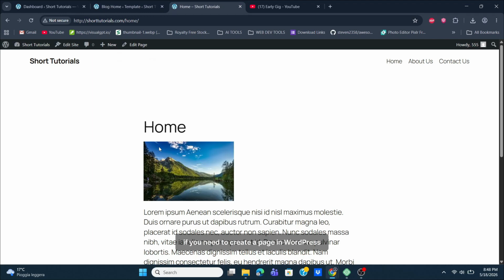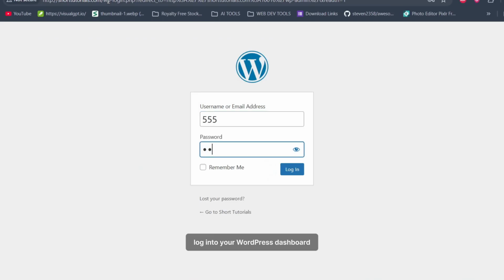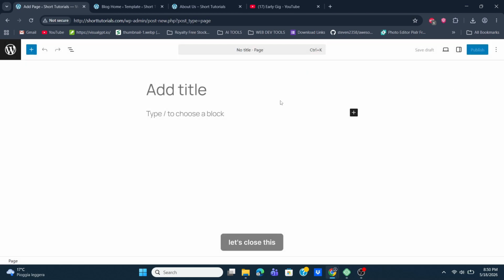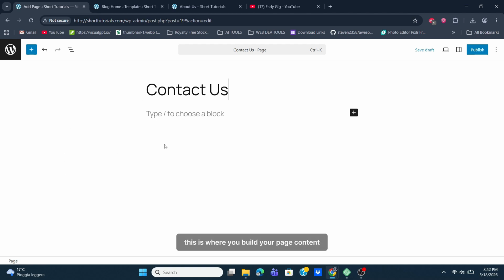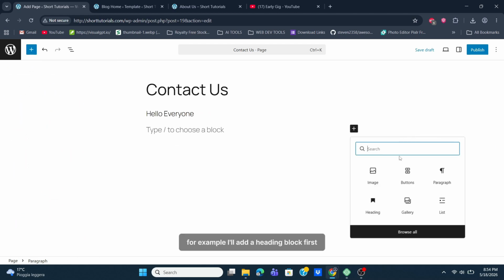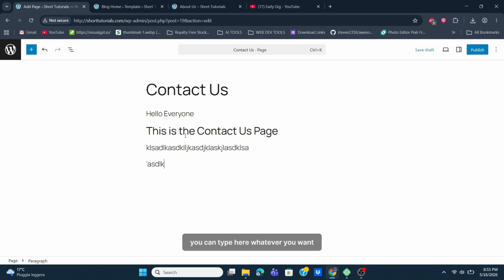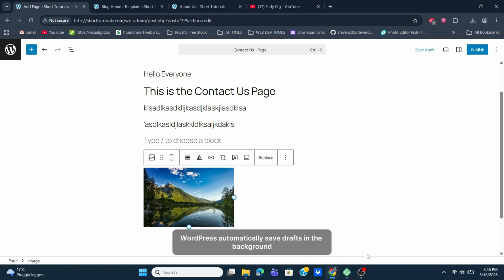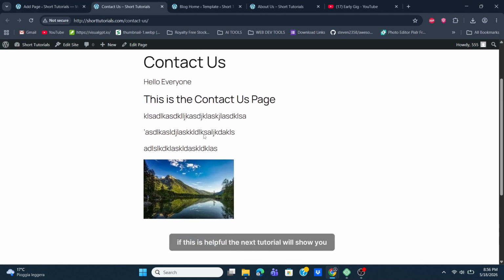How to Create a Page in WordPress | 2026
Learn how to create a page in WordPress step by step in this beginner friendly tutorial. In this video, you’ll learn how to add a new page, use the WordPress block editor, insert content, upload images, and publish your page live on your website.

This tutorial is perfect for beginners learning WordPress and building their first website.

Topics covered:
• How to create a new page in WordPress
• How to use the WordPress block editor
• How to add text and images to pages
• How to publish a page in WordPress
• How to view your live page